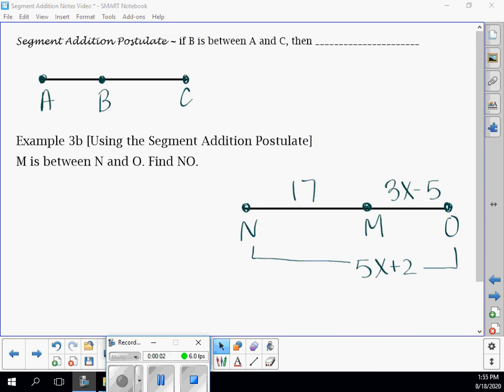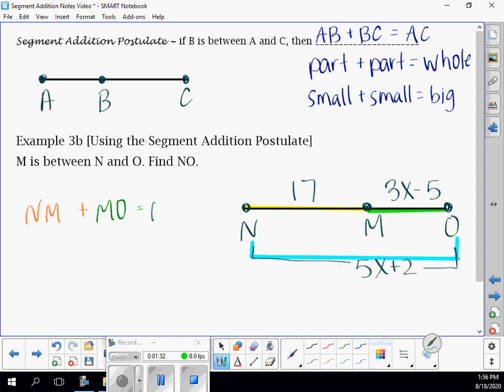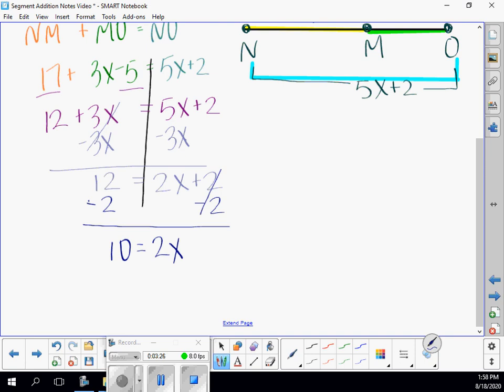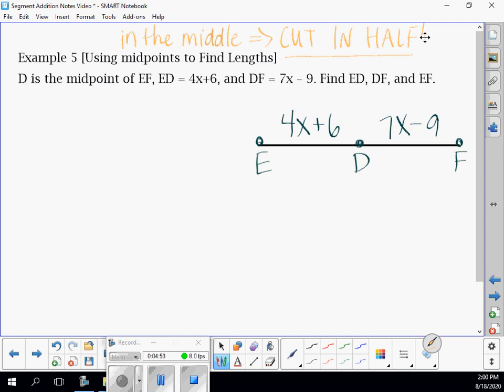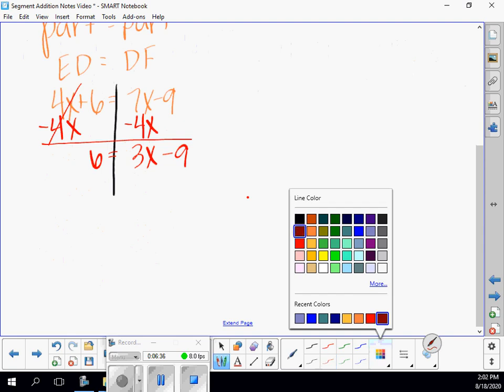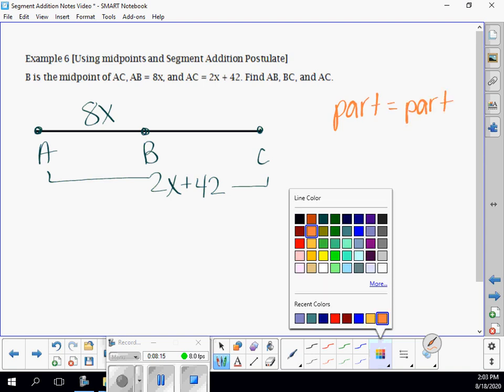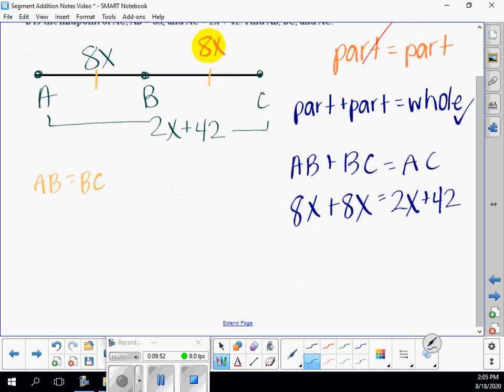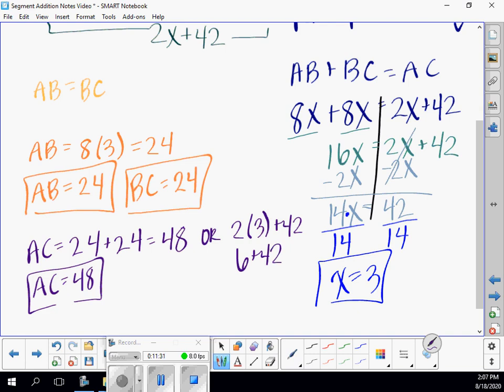Segment Addition Notes Wagner